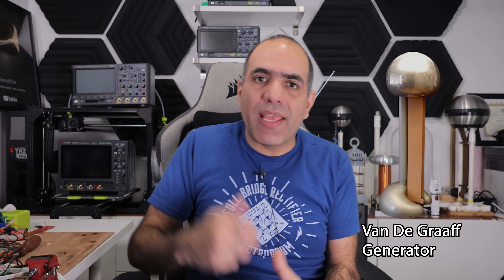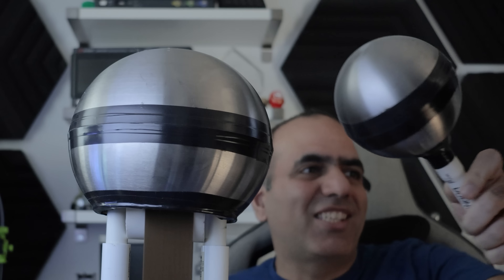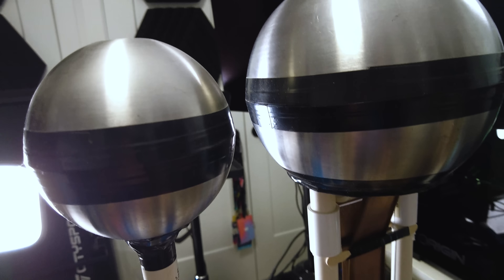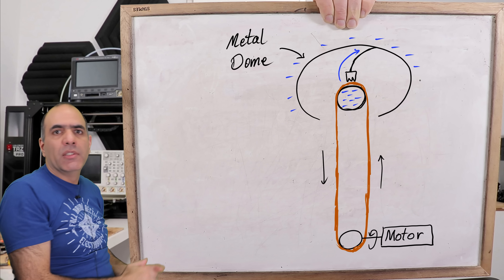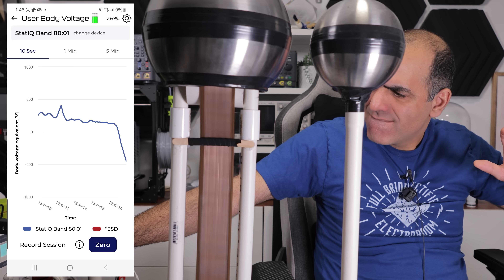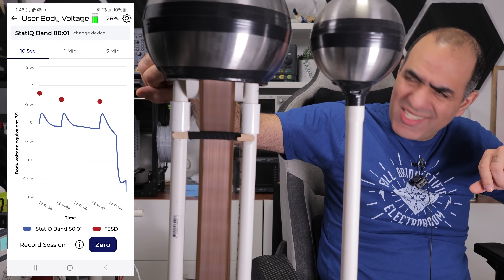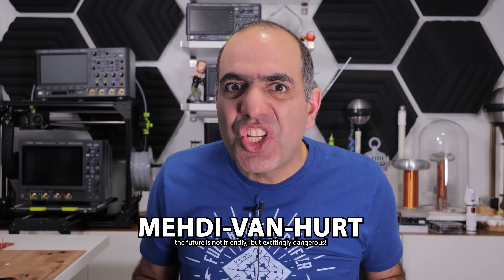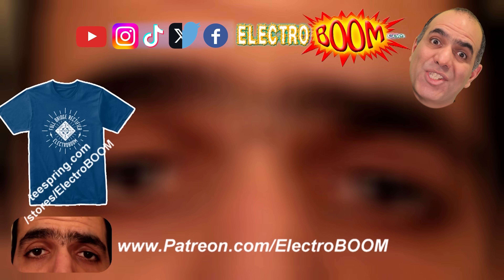An Attempt Was Made!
Here I tried to mix Van De Graaff and Wimshurst generators into a new invention!

Sam Lutfi
Zoddy
River Champeimont
Michael Lloyd
Arlind Gashi